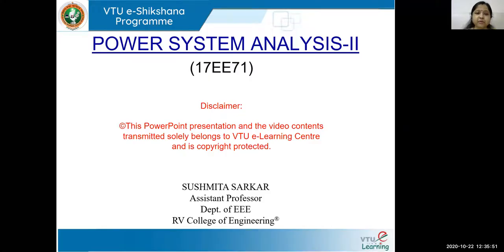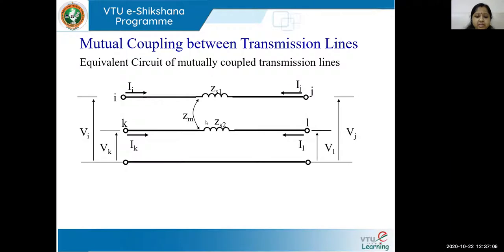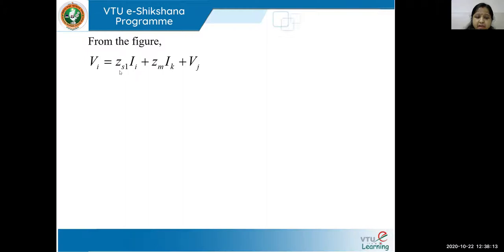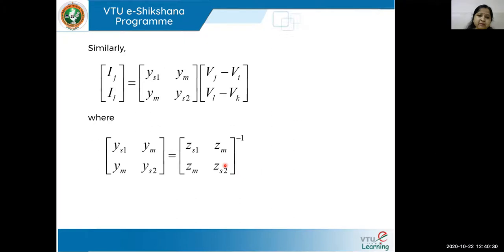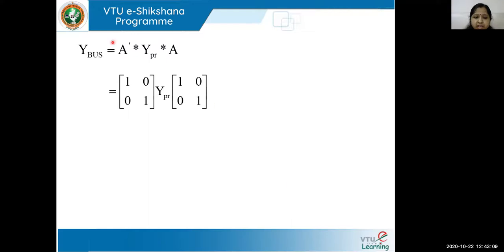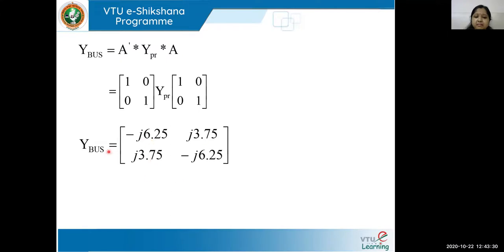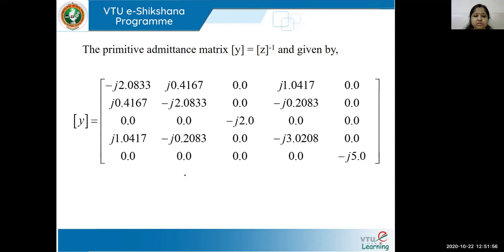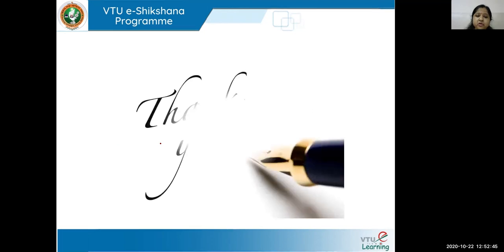Module 01 - Lecture 06